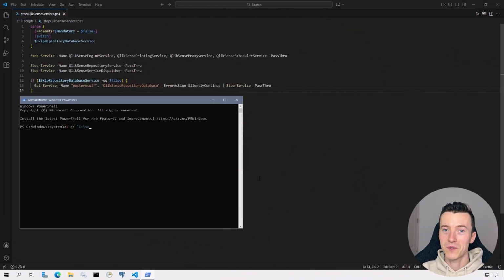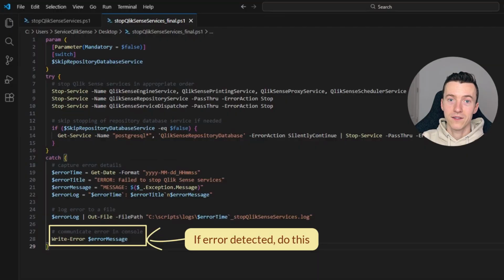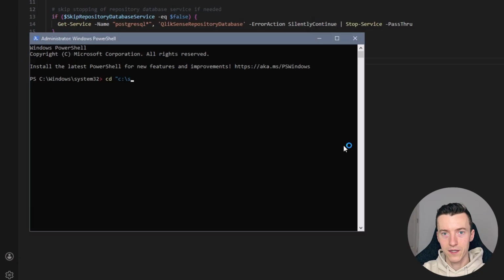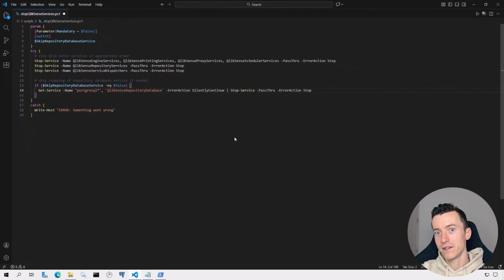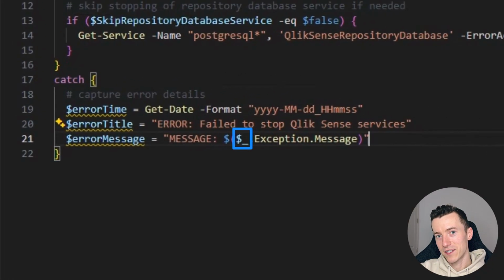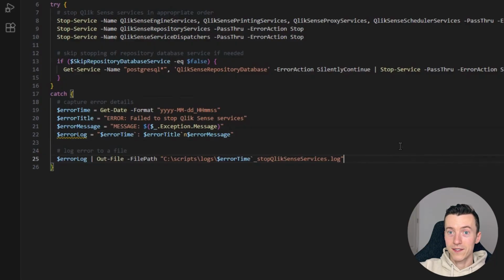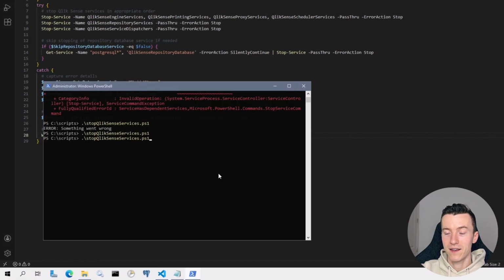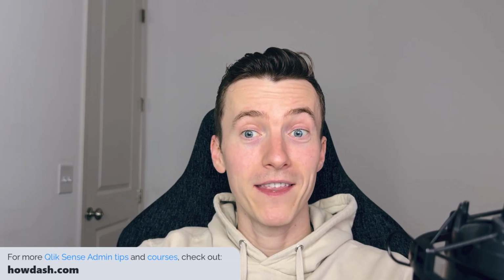Add error handling to script for stopping Qlik Sense services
Script Used in the Video:
param (
 [Parameter(Mandatory = $false)]
 [switch]
 $SkipRepositoryDatabaseService
try {
 # stop Qlik Sense services in appropriate order
 Stop-Service -Name QlikSenseEngineService, QlikSensePrintingService, QlikSenseProxyService, QlikSenseSchedulerService -PassThru -ErrorAction Stop
 Stop-Service -Name QlikSenseRepositoryService -PassThru -ErrorAction Stop
 Stop-Service -Name QlikSenseServiceDispatcher -PassThru -ErrorAction Stop

 # skip stopping of repository database service if needed
 if ($SkipRepositoryDatabaseService -eq $false) {
  Get-Service -Name "postgresql*", 'QlikSenseRepositoryDatabase' -ErrorAction SilentlyContinue | Stop-Service -PassThru -ErrorAction Stop
catch {
 # capture error details
 $errorTime = Get-Date -Format "yyyy-MM-dd_HHmmss"
 $errorTitle = "ERROR: Failed to stop Qlik Sense services"
 $errorMessage = "MESSAGE: $($_.Exception.Message)"
 $errorLog = "$errorTime`: $errorTitle`n$errorMessage"

 # log error to a file
 $errorLog | Out-File -FilePath "C:\scripts\logs\$errorTime`_stopQlikSenseServices.log"

 # communicate error in console
 Write-Error $errorMessage

Description:
🎁 Welcome to 25 days of QlikMas! Each day I'll unwrap one quick Qlik Sense server admin lesson you can learn in under fifteen minutes. Today, we finish our script to automate stopping of Qlik Sense services by adding robust error handling. 🚀

You'll learn how to use PowerShell try-catch blocks, convert non-terminating errors into terminating ones, and log detailed error messages to a file for troubleshooting and auditing.

This video walks through:

• How PowerShell try-catch works
• Why -ErrorAction Stop is critical for triggering the catch block script
• Capturing timestamps and error messages
• Writing clean, readable error logs
• Verifying the script runs cleanly when no errors occur

Perfect for Qlik Sense admins who want safer, production-ready PowerShell scripts for server maintenance and automation.

📅 Come back tomorrow for Day 18 of QlikMas where I'll share more Qlik Sense admin tips and insights!

Chapters:
0:00 Intro
0:14 What is try-catch Block?
1:42 Step 1: Build try Block
3:29 Using ErrorAction Parameter
4:22 Step 2: Build catch Block
4:37 Variables to Capture Error Details
6:36 Log the Error
8:22 Running Script Without Errors
8:59 Outro